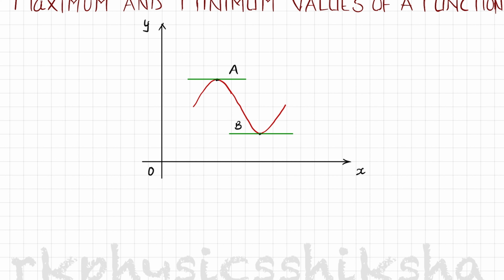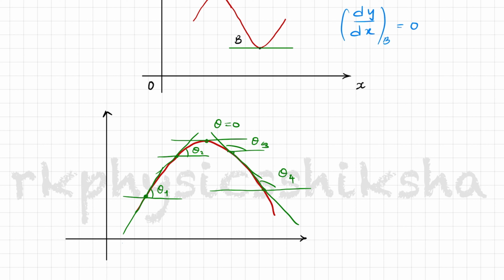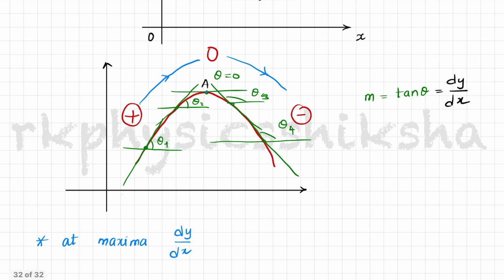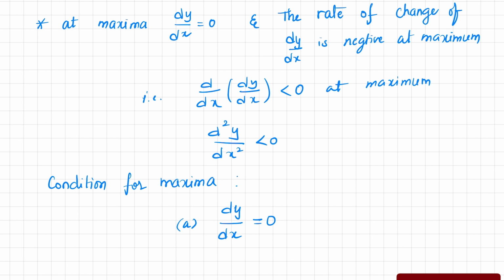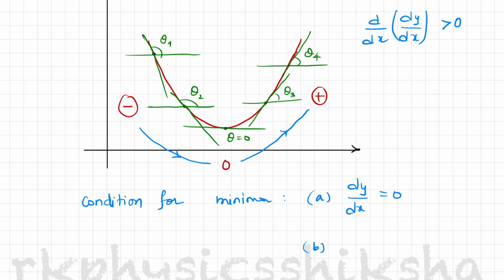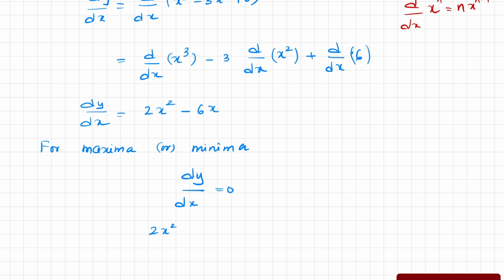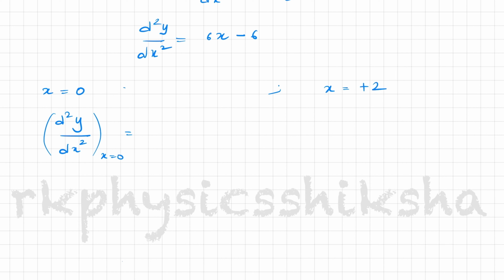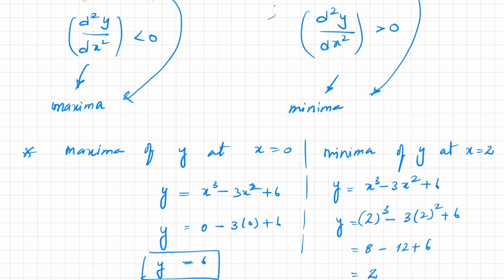Maxima & Minima Made Easy | PUC Physics + JEE/NEET Applications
MAXIMUM AND MINIMUM OF A FUNCTION :

In this video, we discuss one of the most important calculus concepts used in Physics: Maximum and Minimum values of a function. This concept is essential for solving Motion in a Straight Line, Kinematics, Energy, and Oscillation problems.

👉 What you will learn in this video:

Meaning of Maxima and Minima in Mathematics & Physics

Slope of a curve dy/dx at maxima & minima

Conditions for maxima and minima using derivatives:

dy/dx = 0 slope condition

d²y/dx² less than 0 ⇒ maxima

d²y/dx² greater than 0 ⇒ minima

Solved Example: Find maxima & minima for y = x³ – 3x² + 6

Application of calculus in Physics numerical problems

Helps in solving JEE Main & Advanced Physics problems

Strengthens your basics for NEET Physics

Useful for 1st & 2nd PUC Physics Karnataka State Board

Builds a strong connection between Mathematics and Physics

By the end of this video, you will confidently solve problems involving maximum displacement, velocity, energy, and other physics quantities using calculus. 🚀